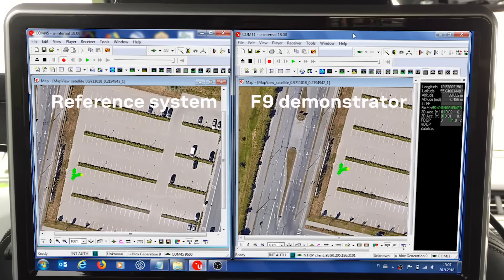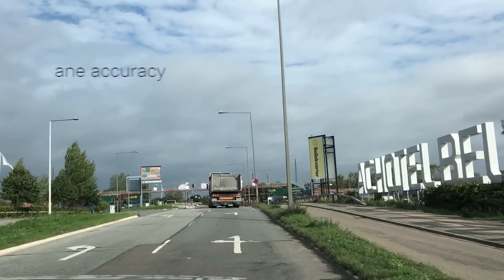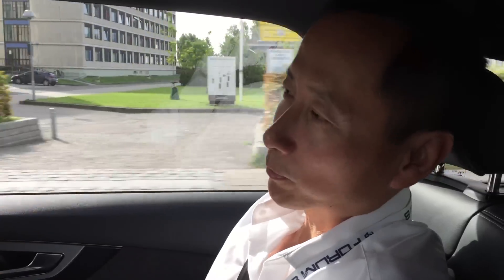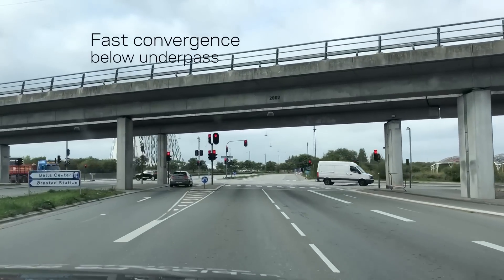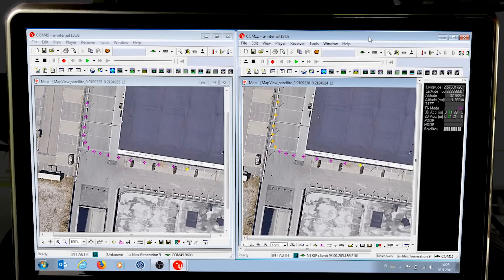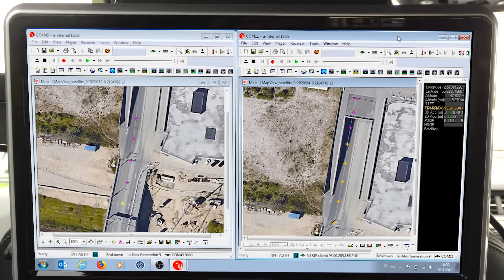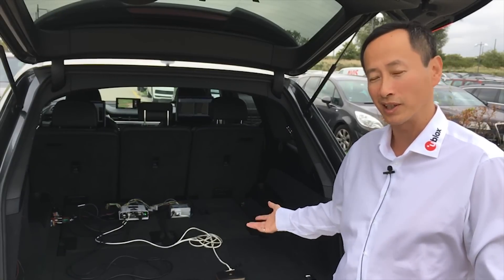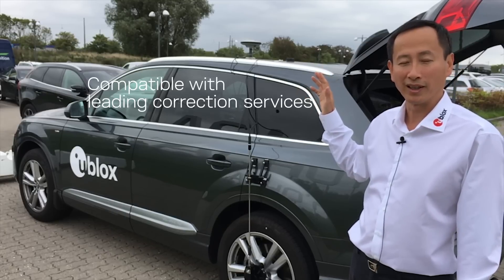High Precision Positioning with u-blox F9: Dead Reckoning Technology Demo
Discover how the u-blox F9 platform delivers cutting-edge high precision positioning with advanced GNSS and Dead Reckoning technology. In this demo from ITS Copenhagen, we showcase the u-blox F9's ability to achieve lane-level accuracy under the most challenging conditions, offering decimeter-level precision for automotive applications like ADAS, V2X, and head-up displays.

Key Features of u-blox F9:

- High Precision Positioning with GNSS and Dead Reckoning
- Decimeter-Level Accuracy for Automotive Mass Markets
- Multi-Band RTK with On-Board Inertial Sensors
- Ideal for ADAS, V2X, and Head-Up Displays

This platform ensures a low-risk, ready-to-use solution with a high navigation update rate, perfect for modern automotive and industrial applications.

Join the u-blox community to find answers, ask questions, and connect with users around the globe